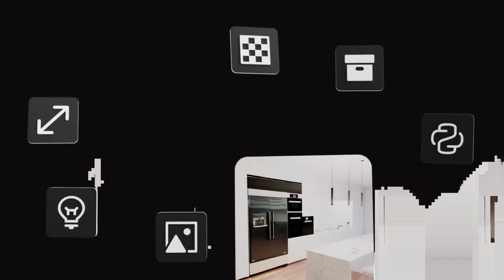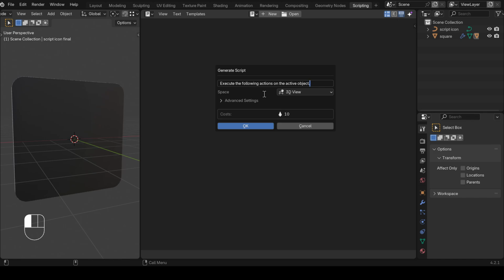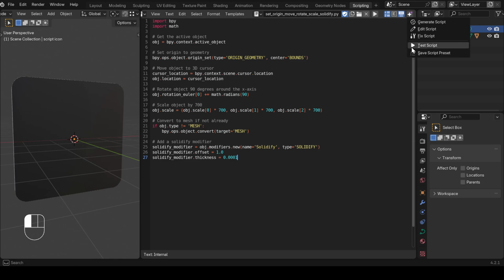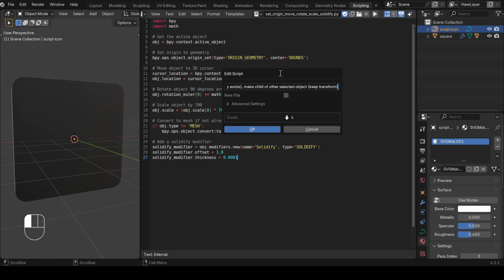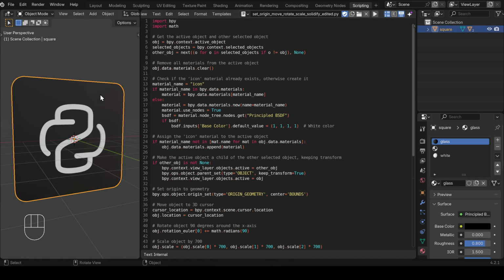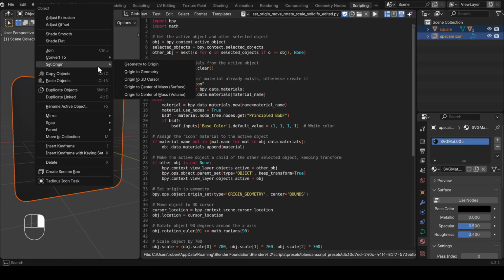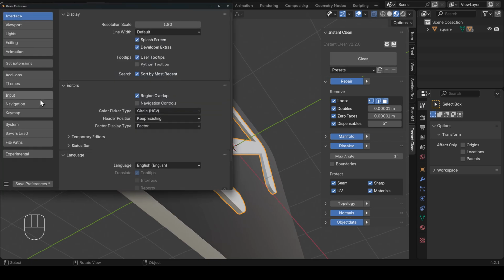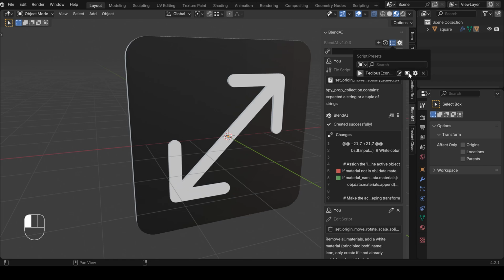How to AUTOMATE Tasks in Blender (and save time) | BlendAI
In this video I show you how to automate tasks in Blender using BlendAI's scripting features. Generate, edit, and fix scripts with AI and make them your very own Blender features. Hope you like it!

Chapters
00:00 Intro
00:40 Generate Script
04:20 Test Script
05:50 Edit Script
07:30 Fix Script
09:10 BlendAI Sidebar
09:58 Save Script Preset
11:15 Script Preset Settings
12:26 Finalizing Feature
14:57 Script Presets Menu